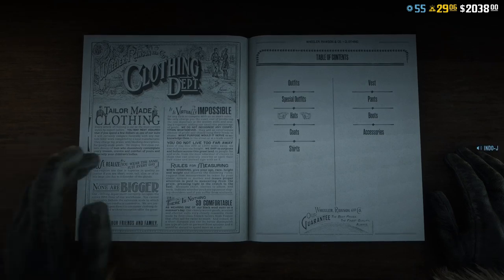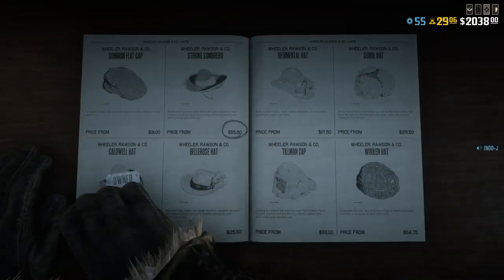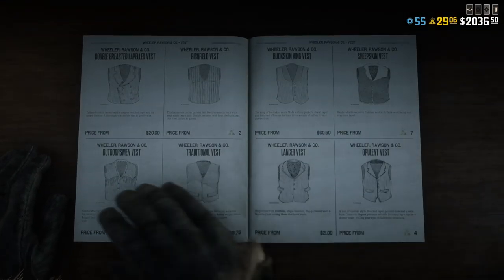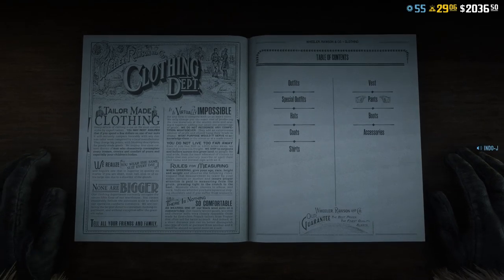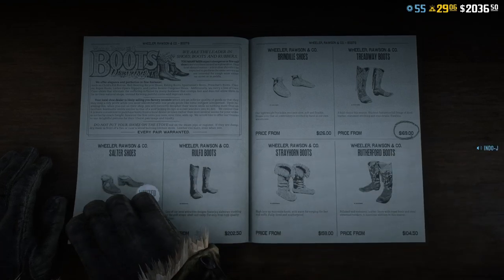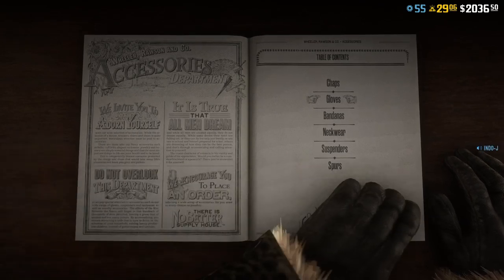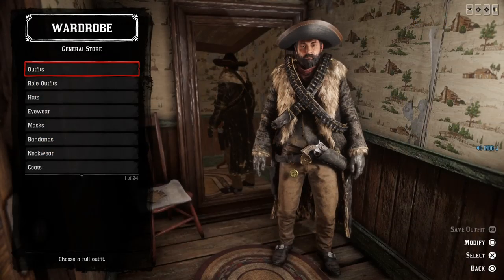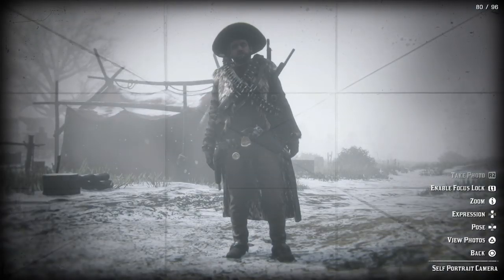Winter Bandito Outfit | Red Dead Online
Showcase Gameplay tutorial guide walkthrough video about how to make a Mexican Winter Bandito Outfit for Cold Weather in Red Dead Redemption 2 Online Frontier Pursuits update

Keep up for my next videos from Red Dead Redemption 2 about: Mission’s Gameplay Walkthroughs Hideouts Gangs Posses Arthur Morgan Dutch Van der Linde John Marston Jack Marston Abigail Robberts Bill Williamson Javier Escuela Sadie Adler Micah Bell Hosea Matthews Charles Smith Sean McGuire Lennie Summers Pearson Uncle Molly O Shea Susan Grimshaw Leapold Strauss Karen Jones Tilly Jackson Mary-Beth Caskill Josiah Trelawny Reverend Swanson gangs Mexican standoffs Tutorials DLC Showcases Previews Reviews New Vehicles Mounts Fights Weapons Swords Bows Mods Gangs Livestreams Cheats Trailers Easter Eggs Cutscenes Intros Bosses Underbosses Rockstar Editor Movie

Furthermore keep up for future updates off: Mafia Series, GTA Series and more